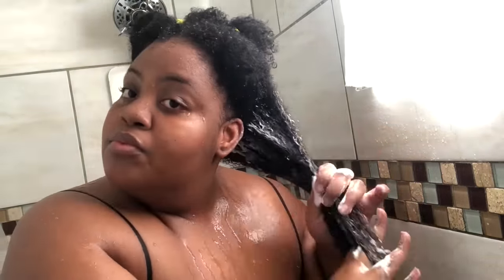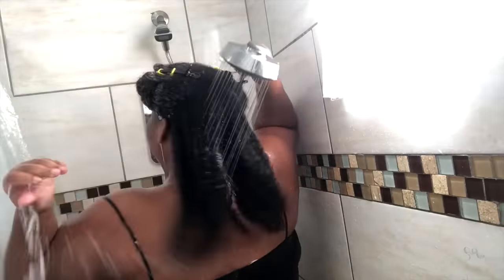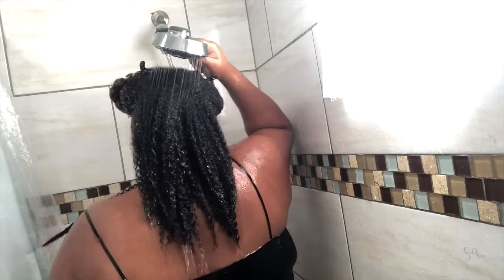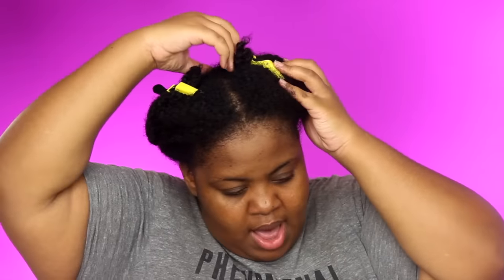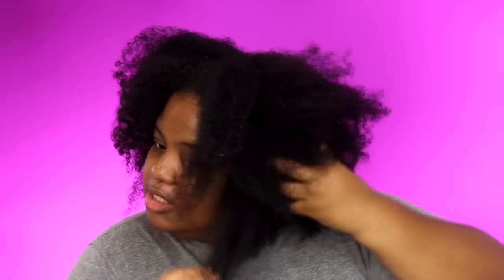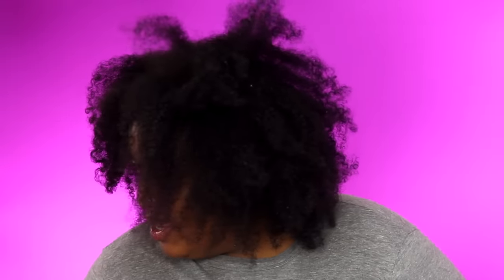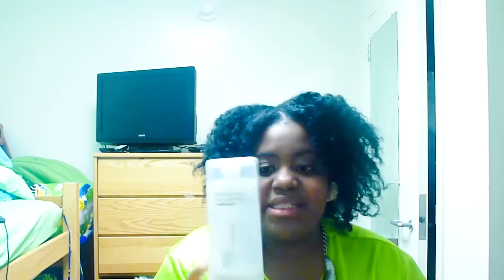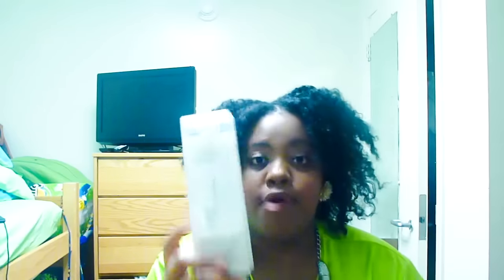WOW! I Tried A GAME CHANGING Deep Conditioner UNDER $10 + REVISITED MY FAVORITE AFFORDABLE PRODUCTS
As a natural hair girl, it is so easy to try a bunch of different natural hair products and easily forget about products that are actually amazing for moisture and length retention. In this video, I revisited my favorite products from 2012 that I loved when I was a broke college student. The best part is that they are all under $10!

T-SHIRT TOWEL
PUMP LID
DEEP CONDITIONER
8 oz
16 oz
36 oz
LEAVE IN
GEL (8 oz jar. I showed the 16 oz)

DETAILS BELOW